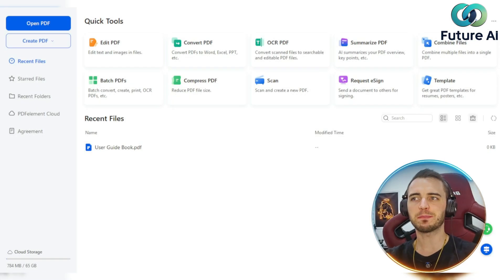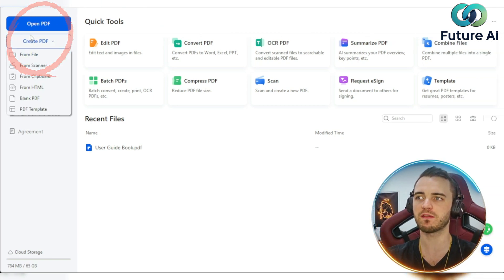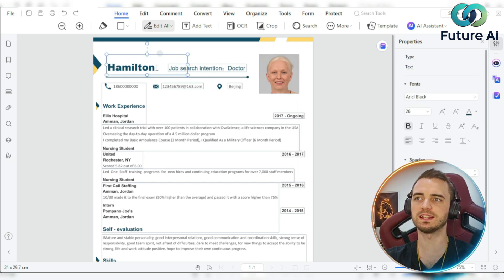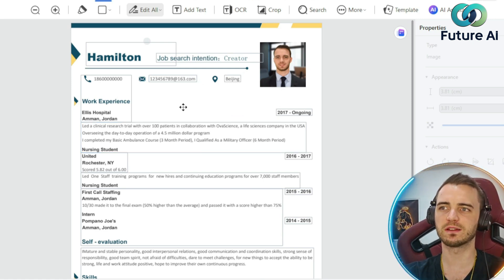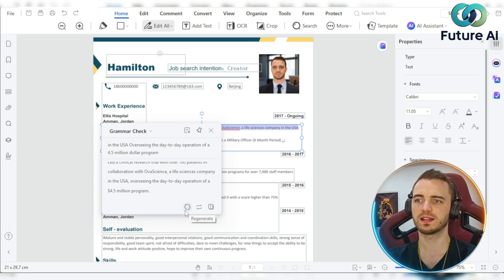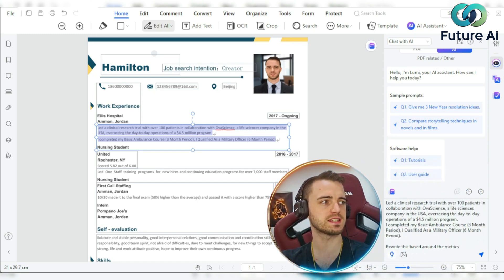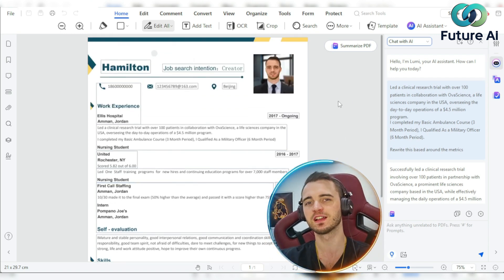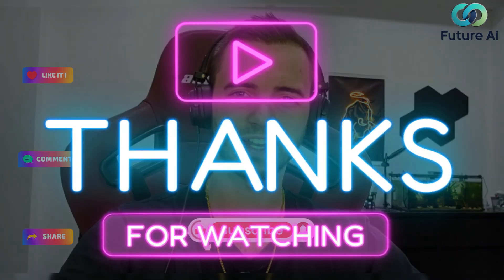AI Tools For Productivity: Create Resumes in Minutes!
AI Tools For Productivity | AI Resume Builder | AI For Job Search

💥 Rank Your Video at the TOP 🚀 Get More Visibility with YTRanker!

Are you tired of sending out resumes that don’t get noticed? Discover how **AI Tools For Productivity** can revolutionize your job hunt! In this video, we dive into Wondershare's PDF Element—your ultimate AI-powered solution for creating professional, eye-catching resumes in MINUTES.

Here’s what you’ll learn:
- How to create a customized CV using AI templates.
- The power of AI for grammar checks, rewrites, and tailoring resumes to specific job descriptions.
- Features like converting PDFs into Word, Excel, or PowerPoint formats for maximum flexibility.
- Using AI to generate mock interview questions and feedback to boost your confidence.
- Sharing, downloading, or uploading your resume with just a few clicks!

With its user-friendly interface and innovative solutions, PDF Element gives you the tools to craft a standout CV without needing design or technical skills. It’s fast, efficient, and tailored to give you the edge in today’s competitive job market.

Ready to level up your career? Make your next move by harnessing the power of AI for professional growth. Don’t miss out—watch now and transform your productivity with AI tools!

0:00 intro
0:17 main video
4:25 outro